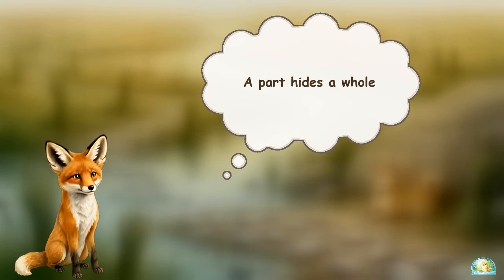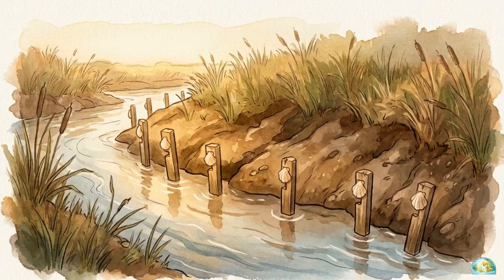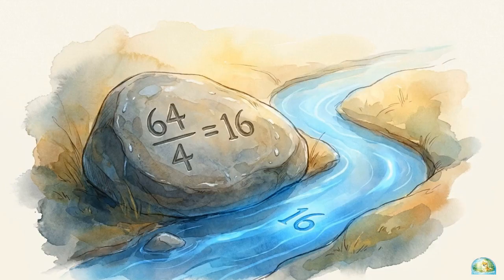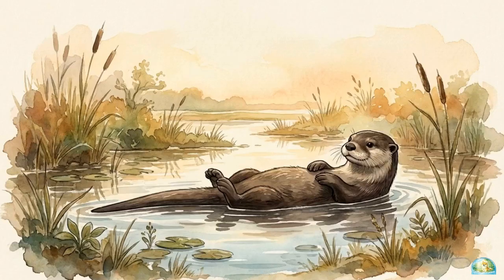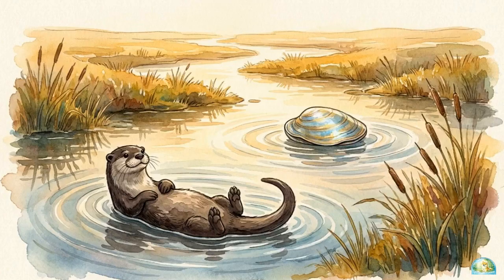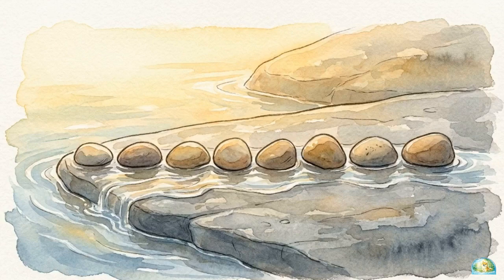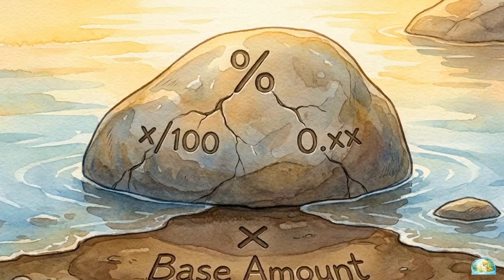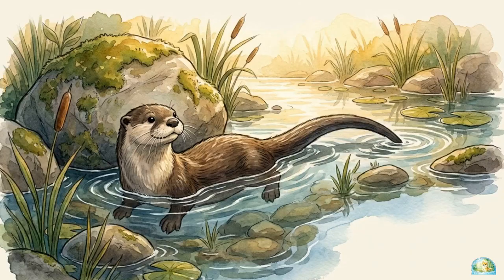The Whole from a Part · 6.RP.A.3c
Percent as a rate per hundred — finding a percent of a quantity, and working backwards from a part to the whole.

CCSS 6.RP.A.3c